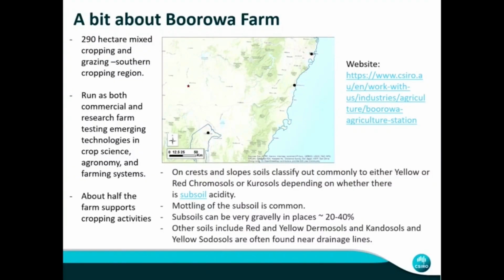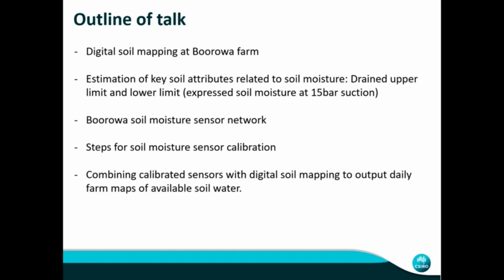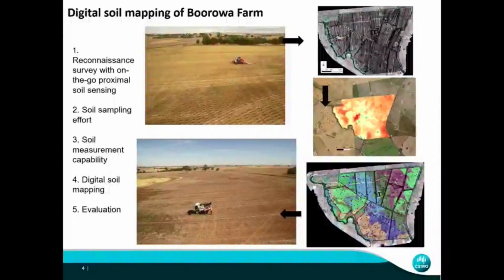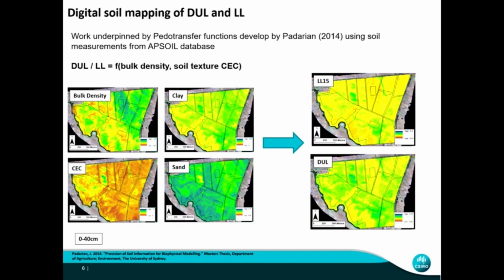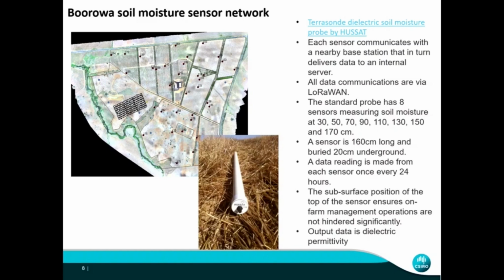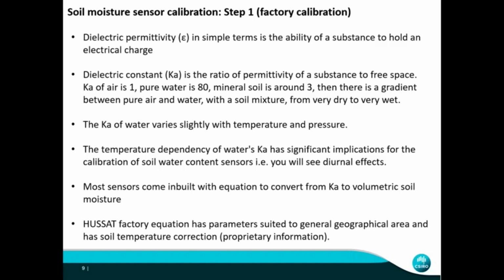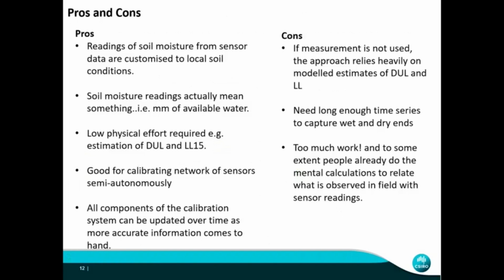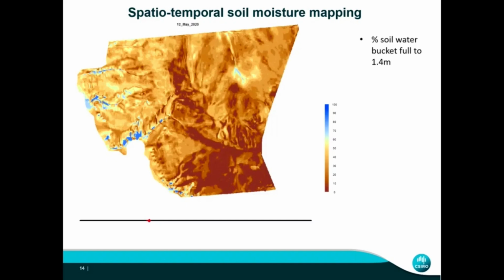Calibrating capacitance moisture sensors & mapping soil moisture - Dr Brendan Malone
A presentation on the calibration of capacitance soil moisture sensors on a case study farm at Boorowa, NSW, and how the sensor data was combined with digital maps to create farm maps of available water. This was delivered by Dr Brendan Malone to members of Soil Science Australia at a Soil Physics workshop on the 23 June 2022 at Charles Sturt University, Wagga, NSW